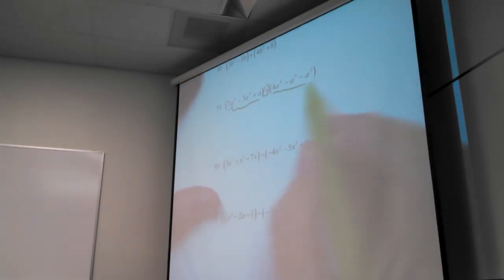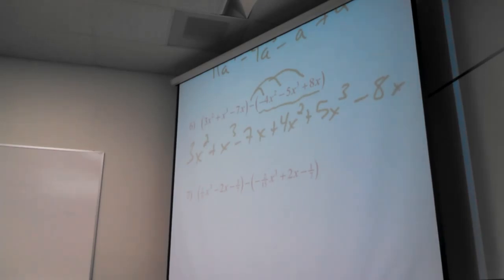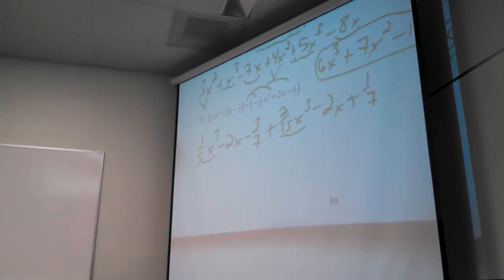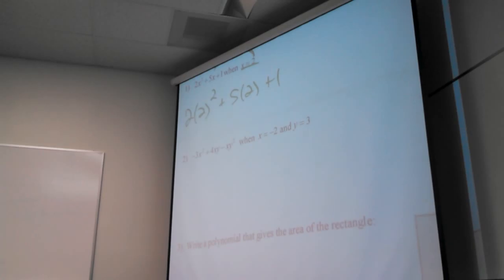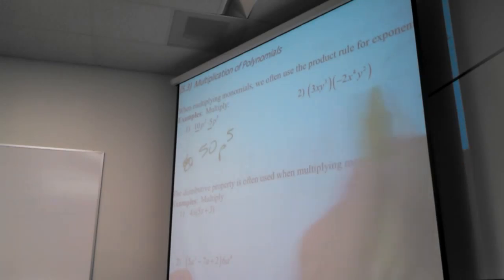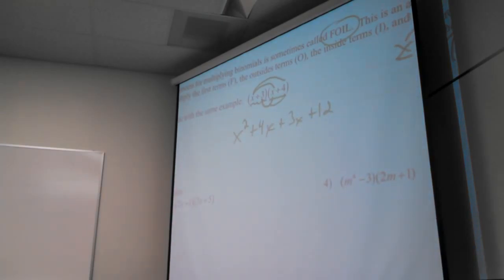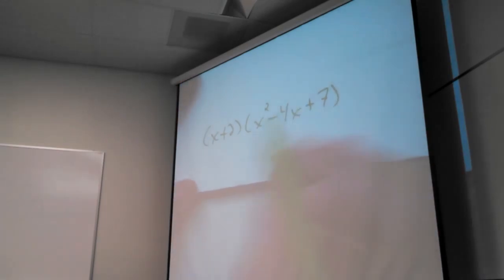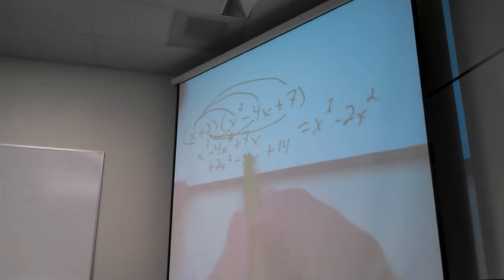Math 90, Oct 6 Lecture, Part 2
Sec 5.1,5.2,5.3